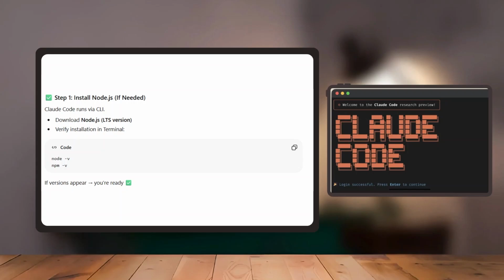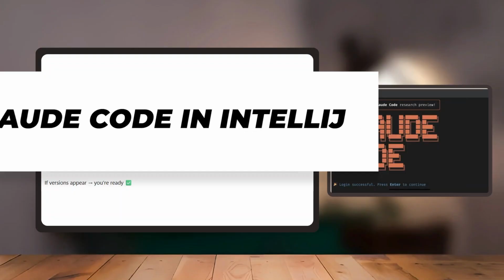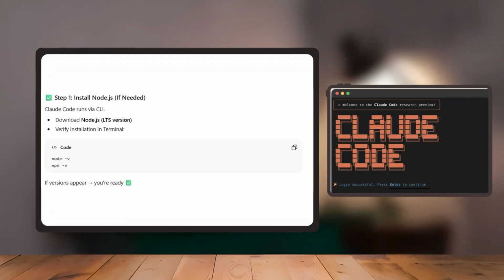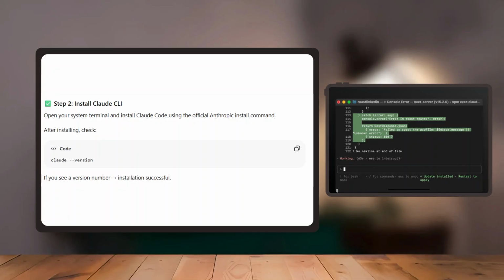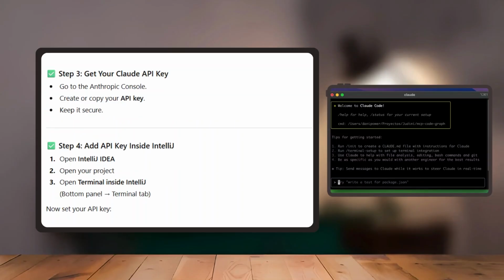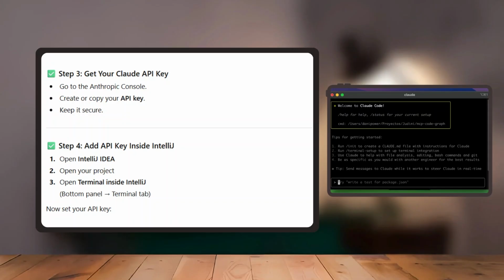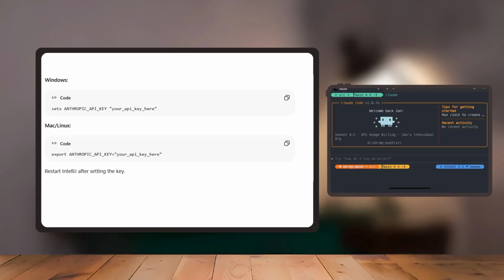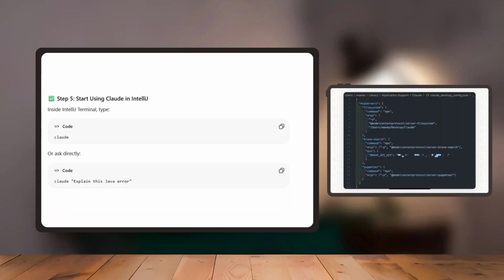How To Use Claude Code In IntelliJ | Step By Step Tutorial!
Getting Claude Code working inside IntelliJ can be tricky if you don’t know the right setup steps. In this tutorial, I’ll walk you through how to use Claude Code in IntelliJ from start to finish. You’ll learn how to install the required tools, configure your development environment, connect Claude Code, and start using AI assistance directly within IntelliJ for coding, debugging, and project development. Follow along step by step and you’ll be able to integrate Claude Code into your IntelliJ workflow and boost your productivity as a developer.